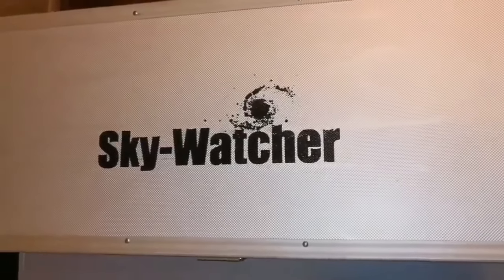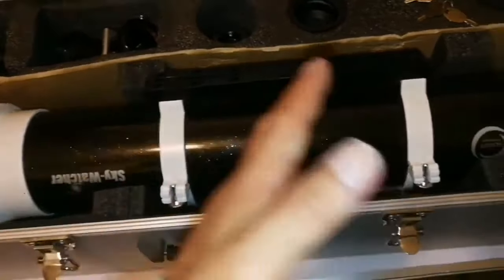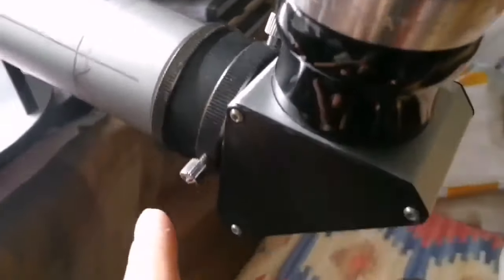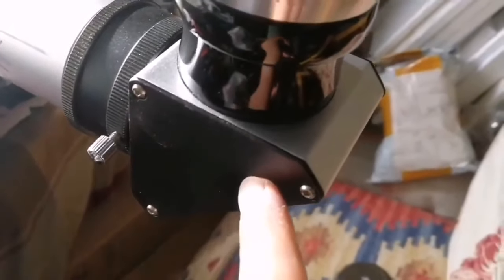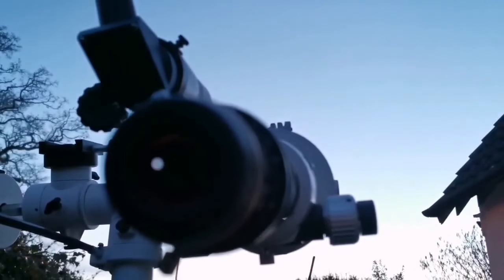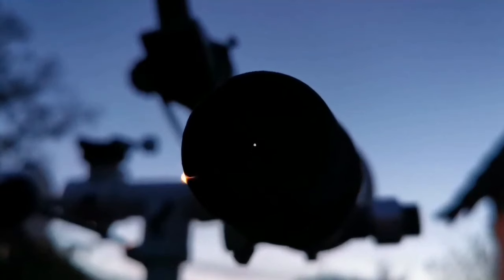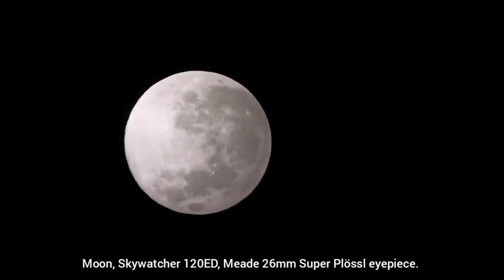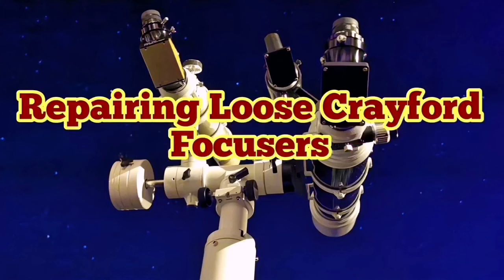Amazing Skywatcher Evostar 120ED (DS Pro 120) Apochromatic Refractor Telescope